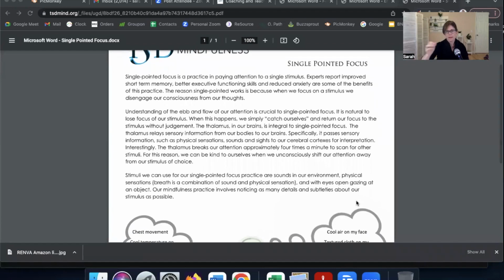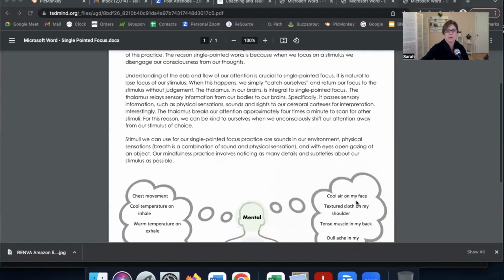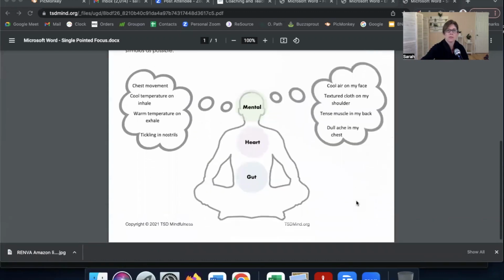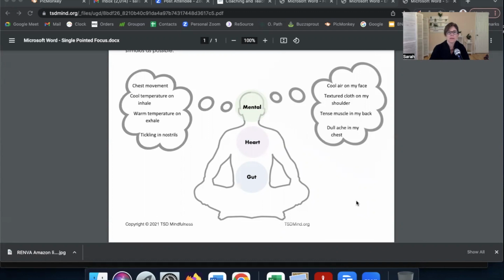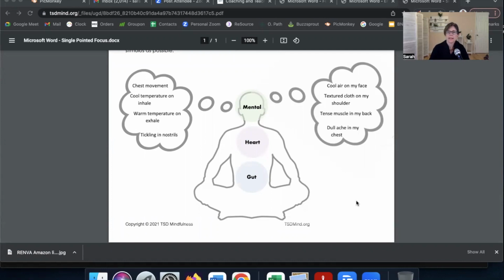TSD Mindfulness Teaching #16: Mindfulness for Anxiety, Trauma, Nervous System, and Relationships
Mindfulness meditation for anxiety, Mindfulness meditation for healing past trauma, Mindfulness meditation for soothing your nervous system, Mindfulness meditation for improving your relationships.

TSD Mindfulness is a virtual meditation center for individuals to learn mindfulness and for professionals to become certified. TSD is a practice of Taming our minds, Soothing our guts, and Dwelling in our hearts. Students from all over the world attend our online classes and in-person trainings.

Studies show resilience is one of the most effective ways to overcome life's challenges. Further research shows high resilience correlates with strong mindfulness. TSD Mindfulness supports us to reduce stress, move through grief, navigate through crisis and heal from trauma. TSD Mindfulness offers concrete teachings in resilience, acceptance, self-compassion, and being present.

TSD Mindfulness Virtual Meditation Center is based in North Carolina, US.

Do you meet online or in person?
We meet online using Zoom.

How much does it cost to participate?
There is no required fee to participate and an option to make a donation.

Do I need to already know how to meditate to participate?
No, any level of meditation experience is appropriate to join.

Is TSD mindfulness different than other mindfulness practices?
TSD mindfulness includes traditional mindfulness practices, such as single pointed focus and open awareness. Other practices taught are noting thinking, radical acceptance, self-compassion and techniques for soothing your nervous system. It is our belief that when our minds are distracted and our nervous systems are triggered it is difficult to move our consciousness into our hearts. With this practice, you will learn how to Tame your mind and Soothe your gut ,so you can Dwell in your heart. Feel free to read our Google Reviews.